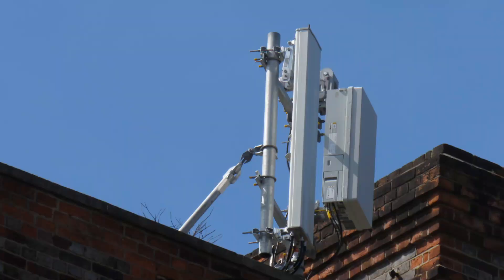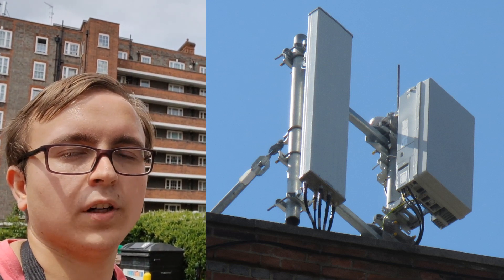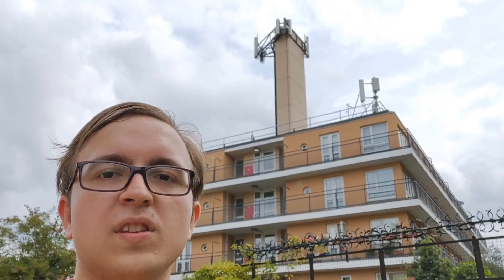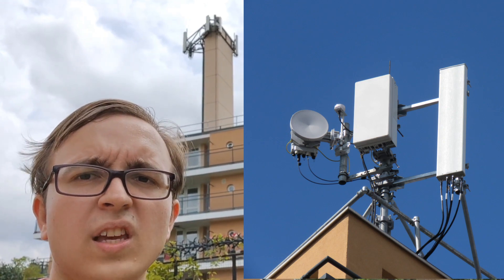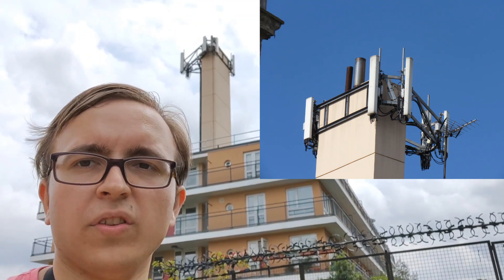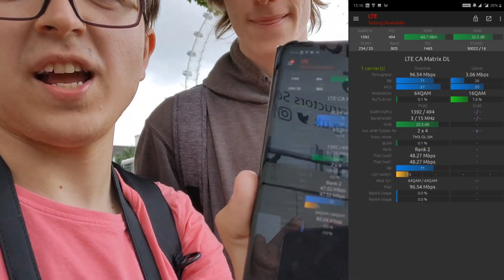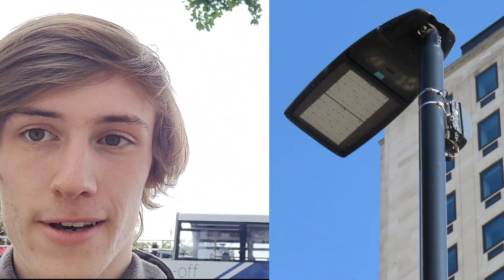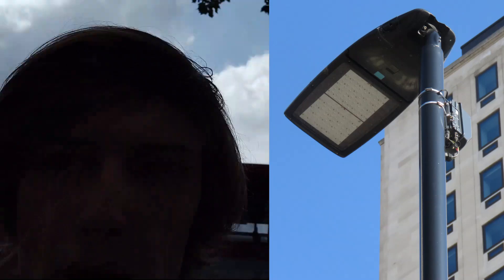Three UK London 5G: rebuilt UKBB sites with Jake featuring flagship Huawei AAU5614. Also Small Cells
Three UK's first 5G sites in London with Huawei AAU5614, 5501 RRUs and ADU panels. Also talk about some small cells.